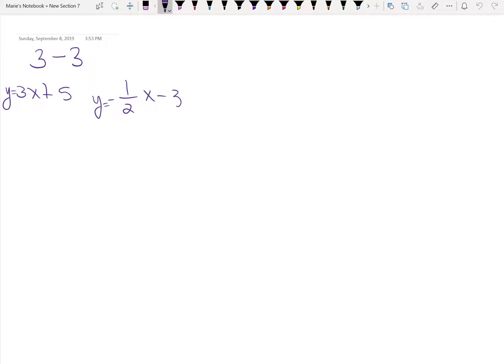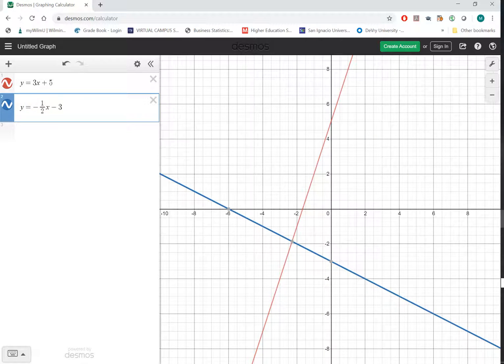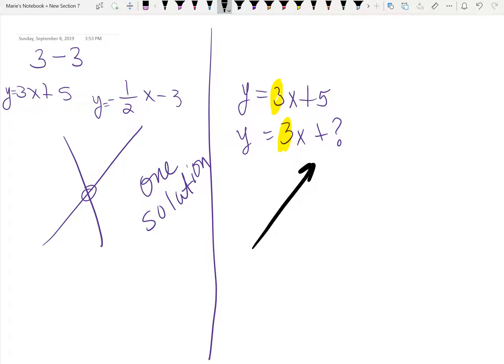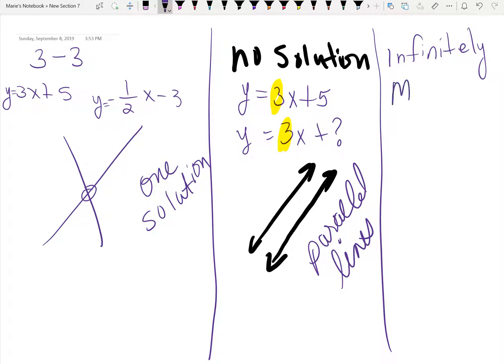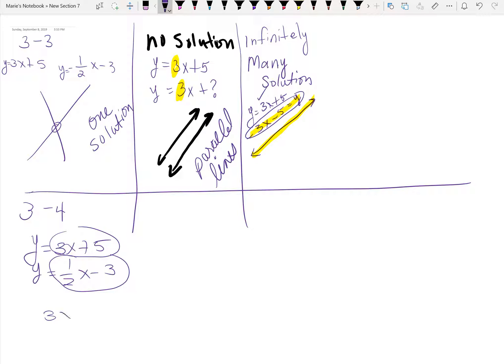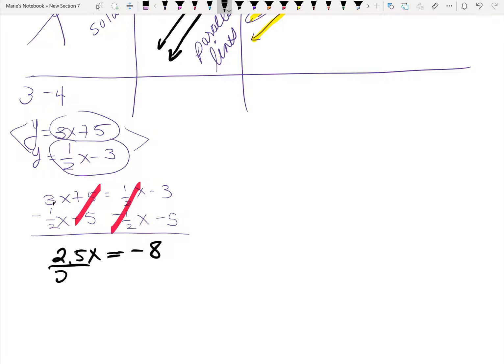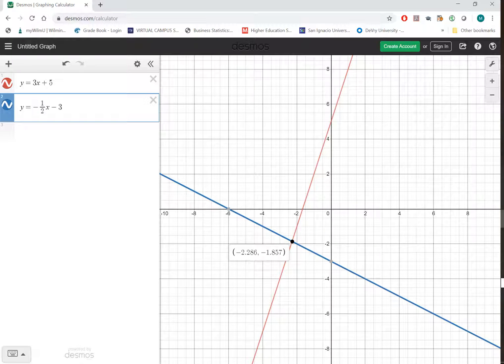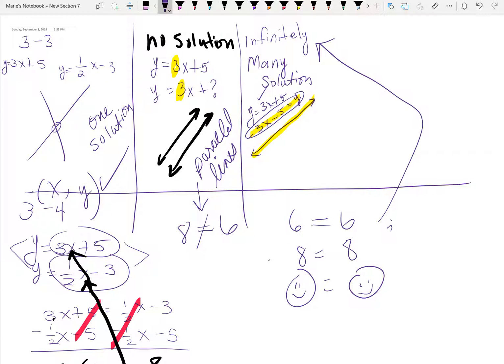Mat 1033 Sections 3 3 & 3 4